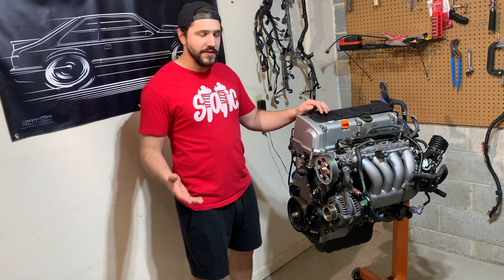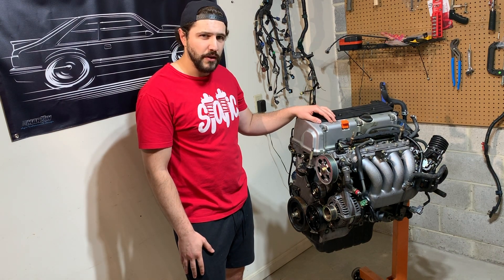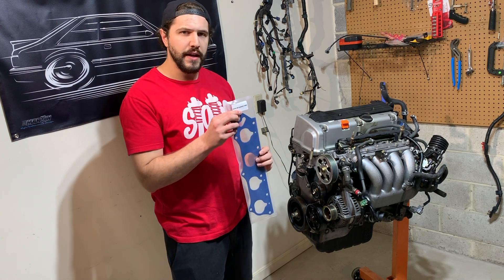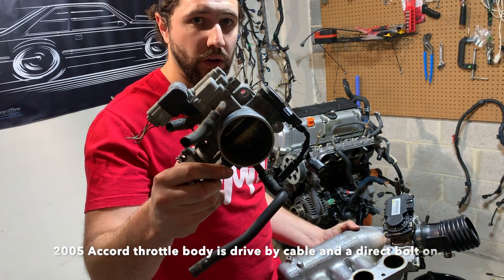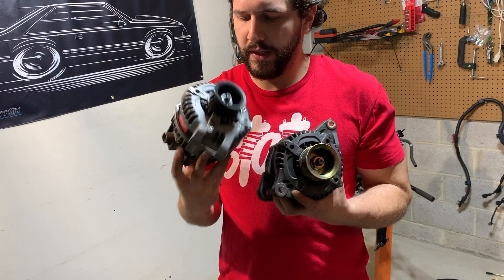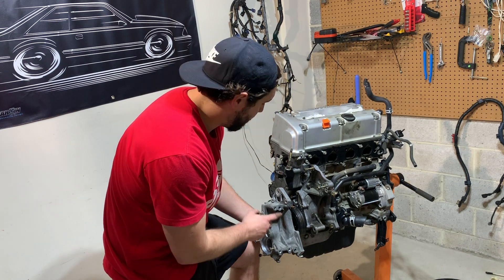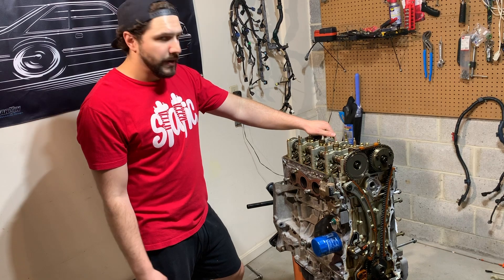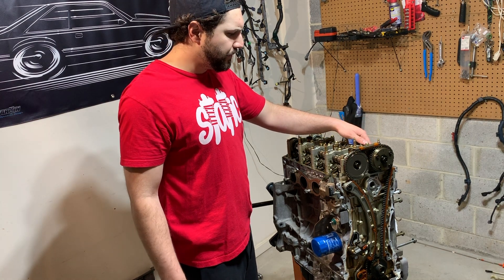K24A Tear-down and Must Do Mods - Civic K24 Swap Part 1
Part 1 of the K24A Swap into a 1995 Honda Civic Coupe.
In this video I start preparing the engine for the swap. I tear-down the K24A in preparation for some 'must do' modifications I will install in a future episode. Including:
- 45 deg VTC gear
- K20A2 oil pump
- Hondata intake manifold gasket
- 2005 accord throttle body (needed to work with the stock 95 civic throttle cable)
- 2005 accord water pump housing/passage (needed to mount a USDM alternator)